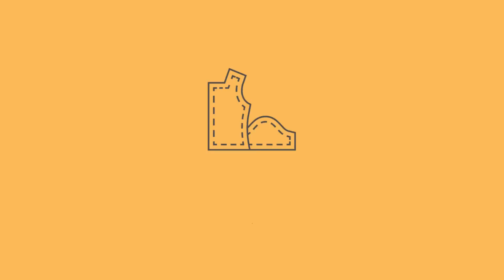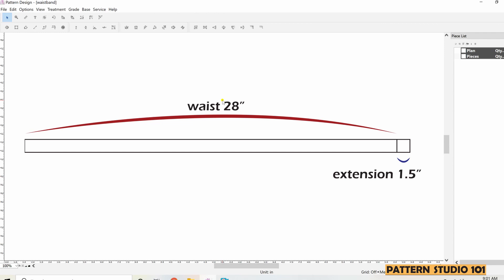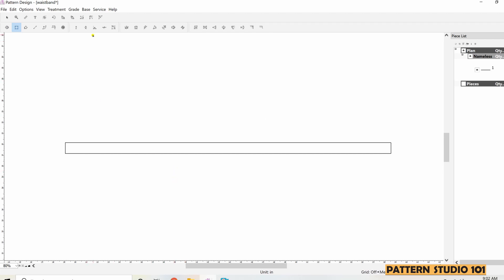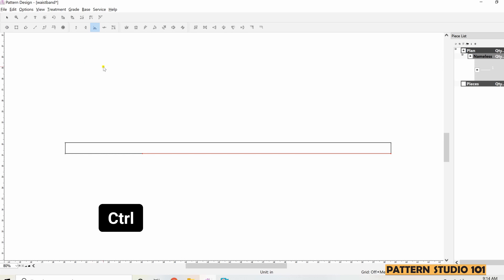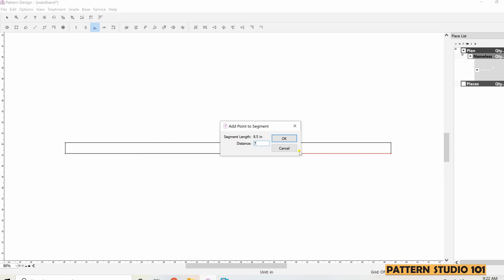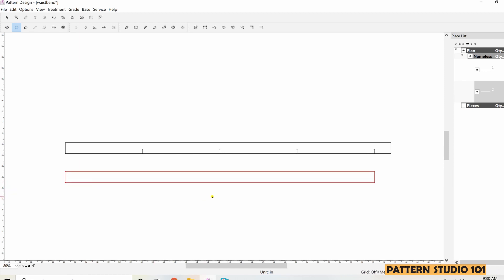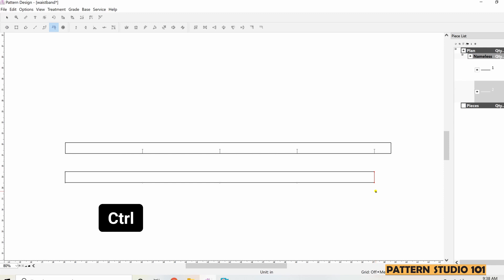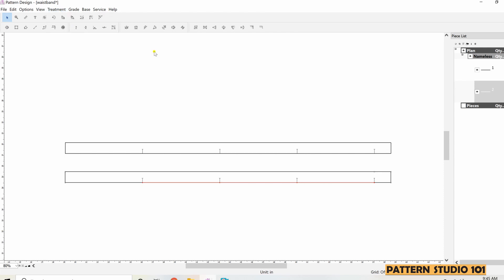Straight Waistband Design in PAD – A Complete Beginner's Guide [PAD System Tutorial]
Digital pattern making tutorial _ how to use PAD series. Have you tried to make patterns using software? PAD system is one of great pattern making software to make patterns. In this video, I show you what tools you can use to create a straight waistband patterns with PAD system.

PAD Hotkey (Shortcut) List _ Download it for free
Using the hotkeys while you're drafting patterns will save a ton of your time.

🖐 Talk to me on social media 🖐